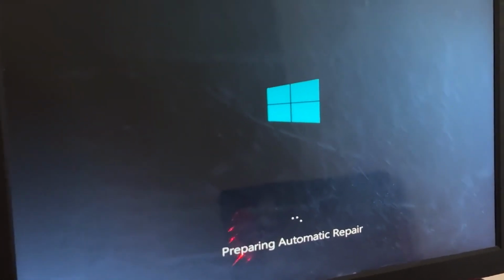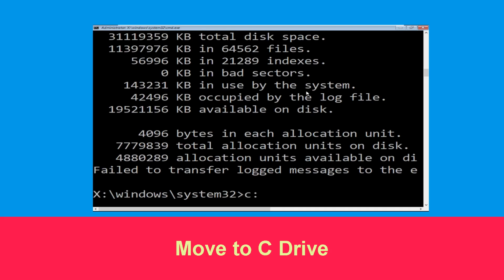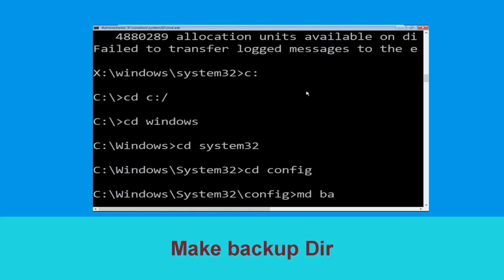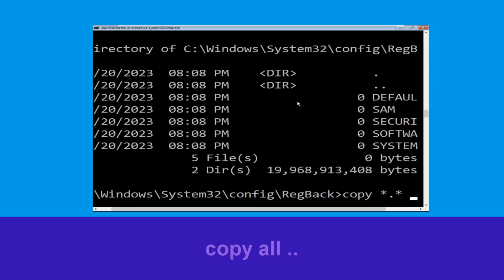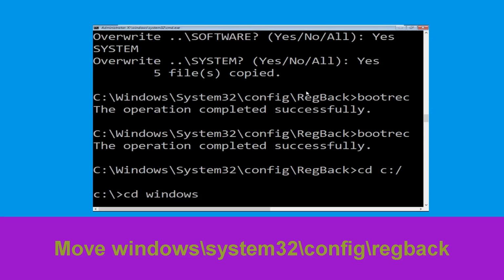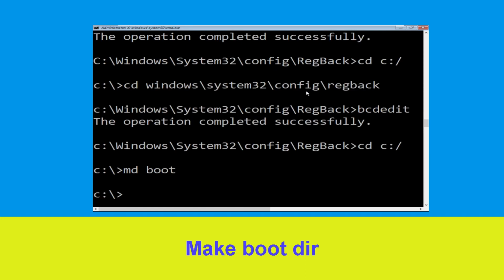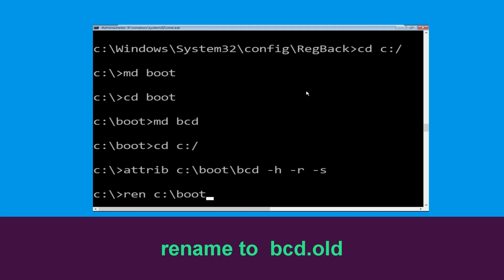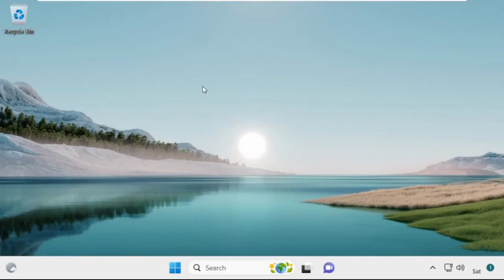HP Laptop - SMB_SERVER_LIVEDUMP Windows 10 Fix Blue Screen Error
SMB_SERVER_LIVEDUMP Windows 10 Fix Blue Screen Error

• IRQL_NOT_LESS_OR_EQUAL Error
• BAD_POOL_CALLER Error

00:00 Intro SMB_SERVER_LIVEDUMP Windows 10 Fix Blue Screen Error
00:10 Step 1 Automatic Repair Screen00:15 Step 2 Advaced Options00:25 Step 3 Troubleshoot Menu00:35 Step 4 Command Prompt00:45 Step 5 Follow CommandsSMB_SERVER_LIVEDUMP Windows 10 Fix Blue Screen Error